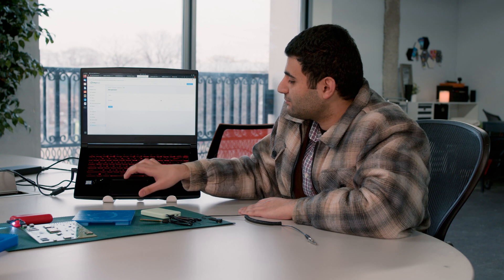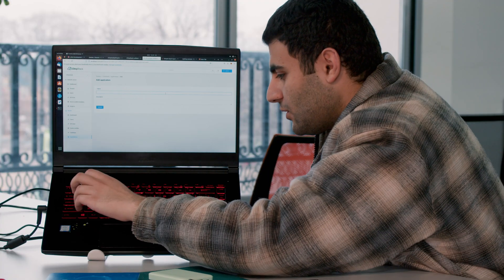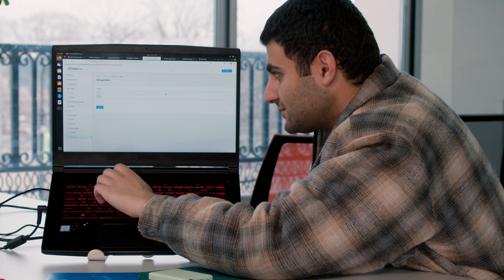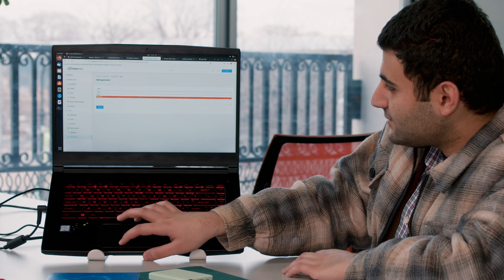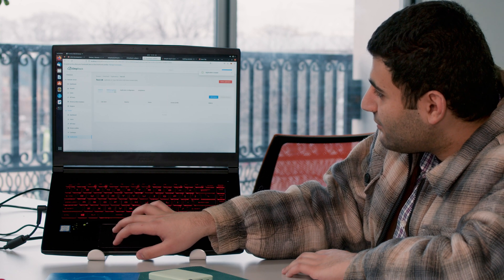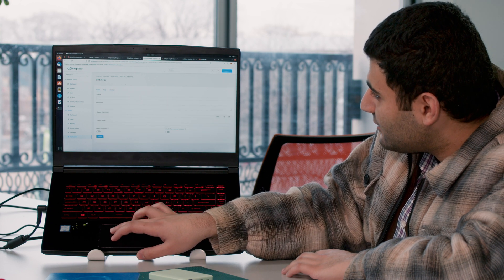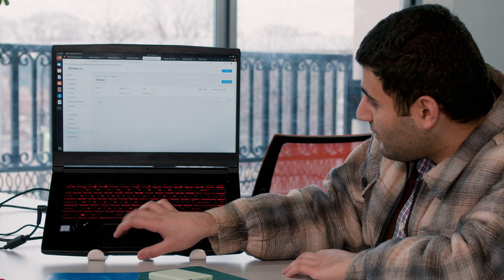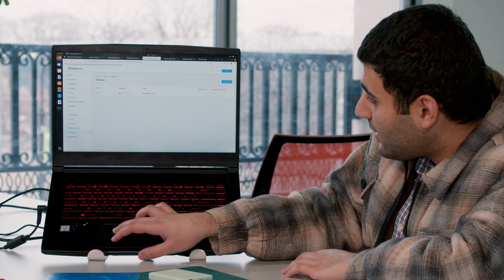The Compute Module Programing Demo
A programming demo for the Compute Module utilizing the Chirpstack interface.